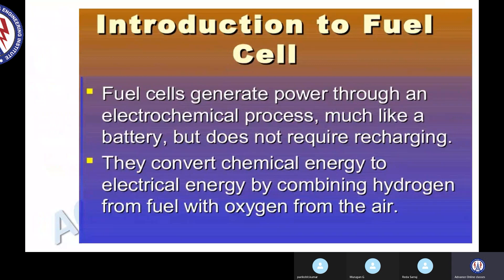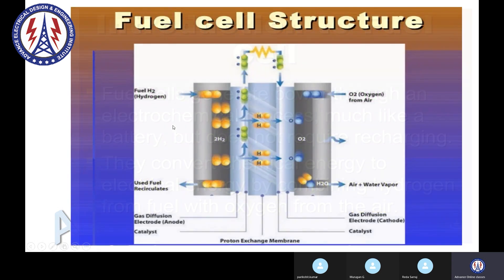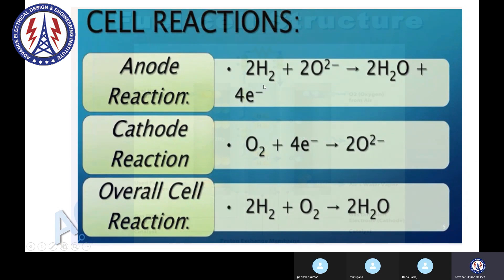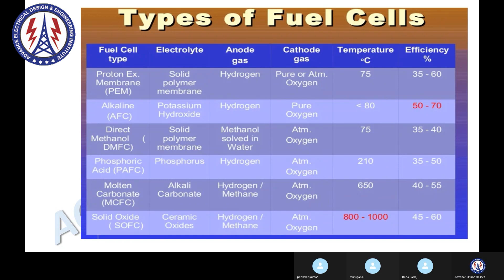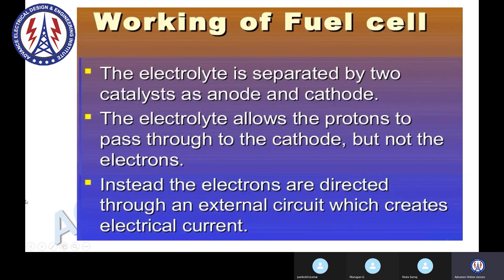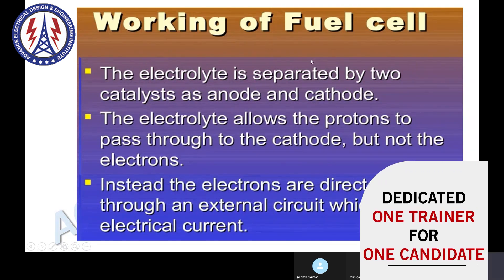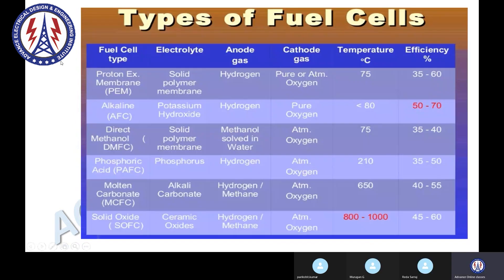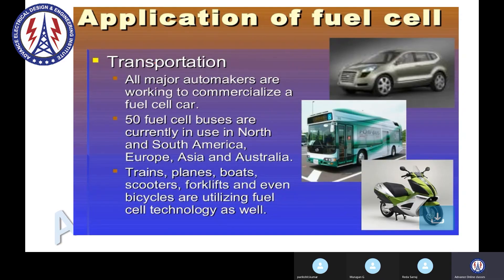Green Hydrogen Plant Design Course Training | AEDEI , Certified Govt. Training Institute , New Delhi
Advance Engineering Institute is Skill development Training Institute is providing Best National Green Hydrogen Plant Design Training in heart of India at New Delhi , We where trained large number of industrial professional to different countries region on Asia and Europe like Austria, Nigeria, south Africa , UAE, Dubai, Newzeland and India
India`s First Skill Development Training Institute which is providing Training online and offline Green Hydrogen Plant Design Courses
Advance Electrical Design and Engineering Institute , award-winning for continuous work on knowledge-sharing and professional training in Renewable Energy worldwide, has launched the first Accredited Green Hydrogen Energy course available to be studied online on-demand. This course, which is already generating a large amount of interest, provides participants from all over the world with the opportunity to study the latest knowledge in the rapidly growing Hydrogen industry at their own pace, across all time zones.